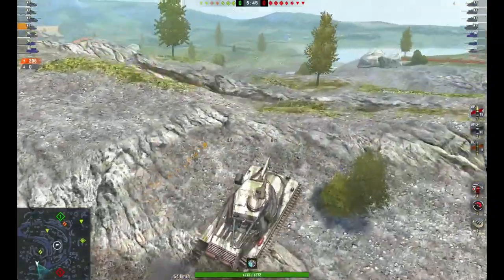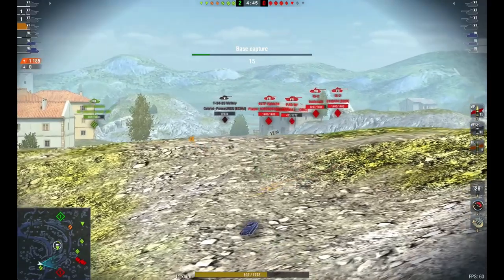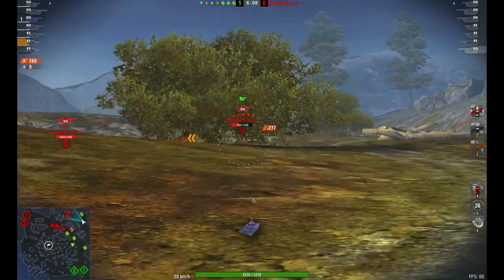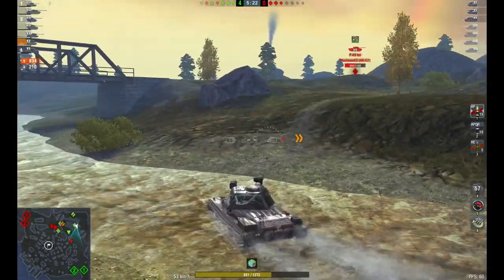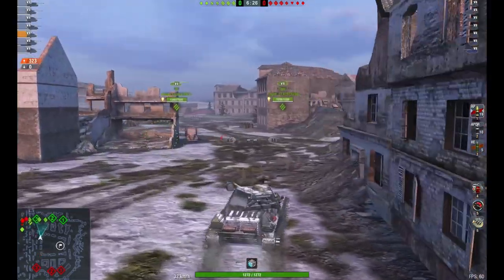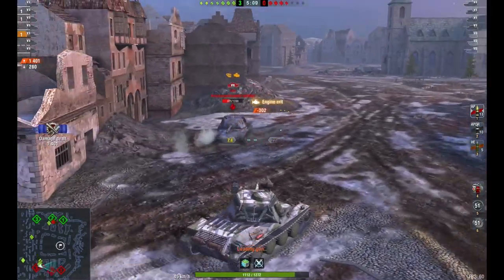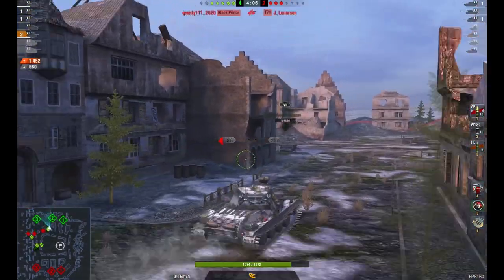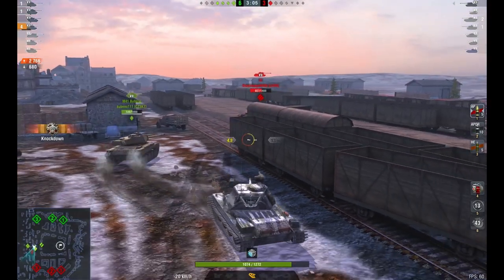WOTB | SVEAR: ITS NOT THAT BAD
Basically a free tank, assuming you get the light bulbs, but is it worth it?